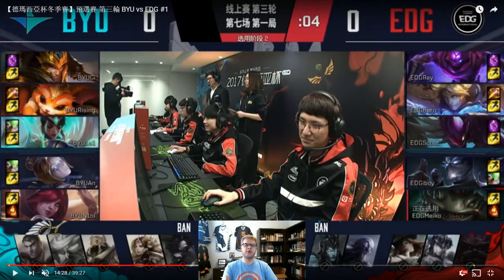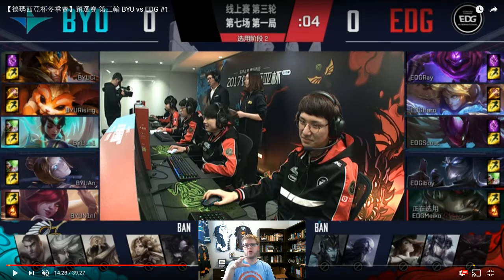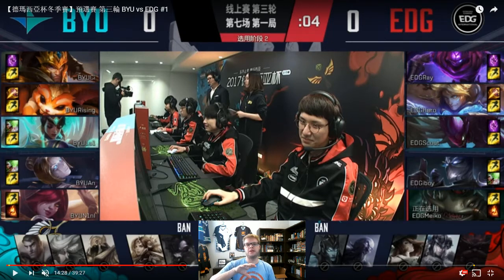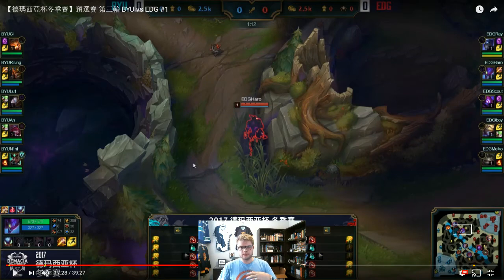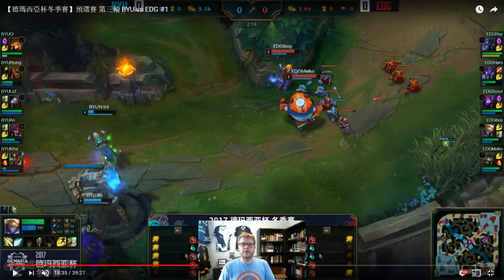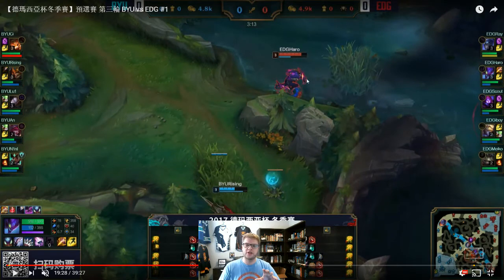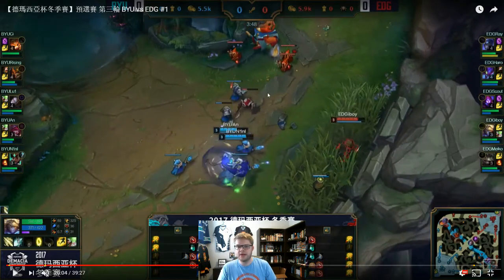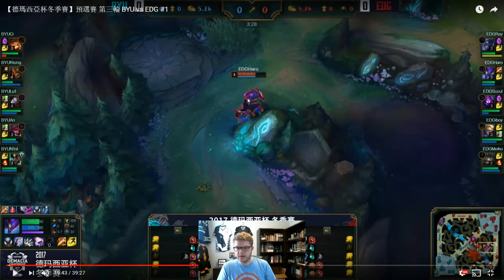VOD Analysis: Small Choices, Big Consequences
Tim breaks down the first few minutes of BYU vs EDG game 1 from the Demacia Cup, to illustrate the way small choices and compositional subtleties can have huge consequences on the outcome of a game.